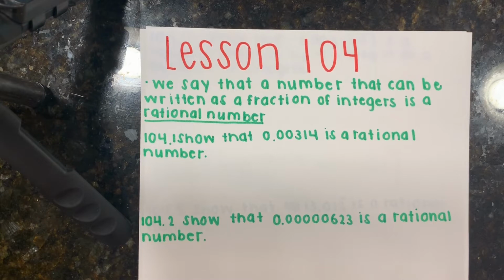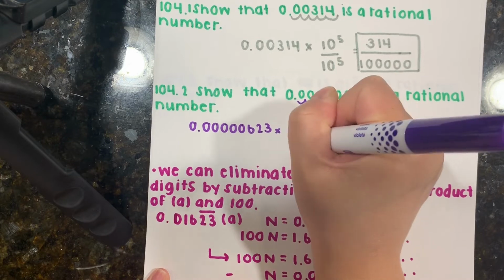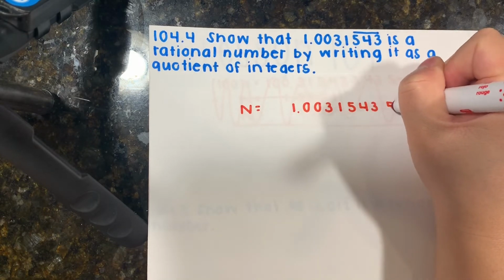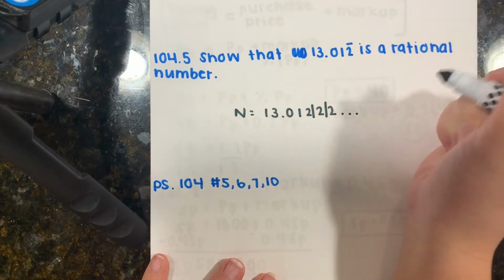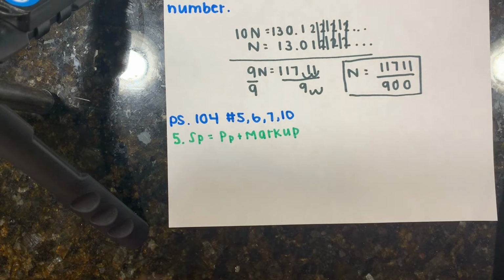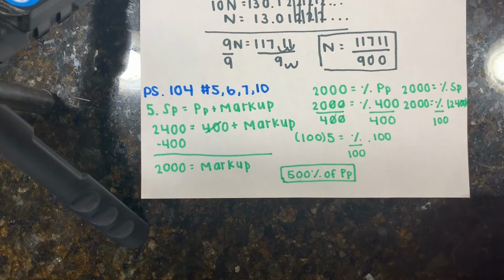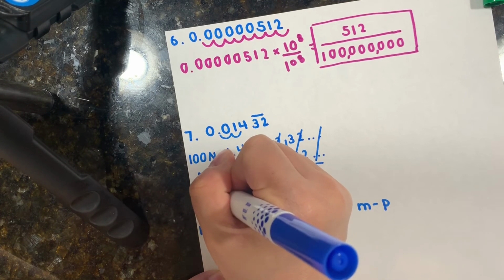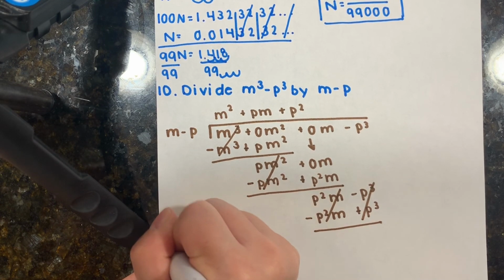Algebra 2B Lesson 104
In the comments please list your questions on 104A by 9am Friday 5/1